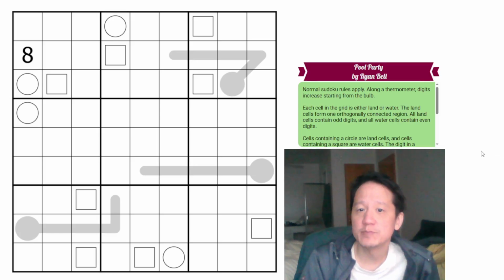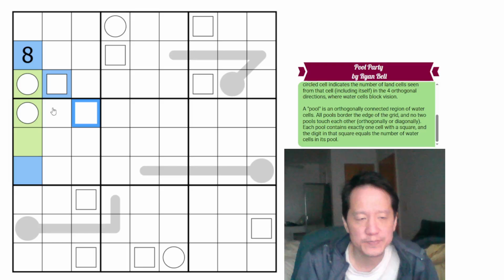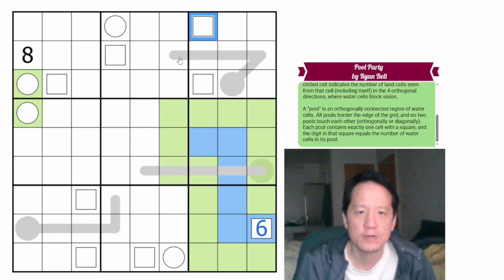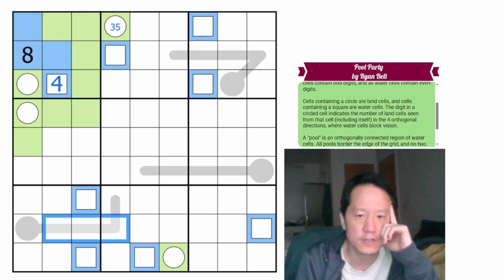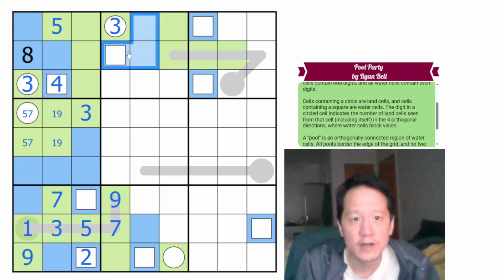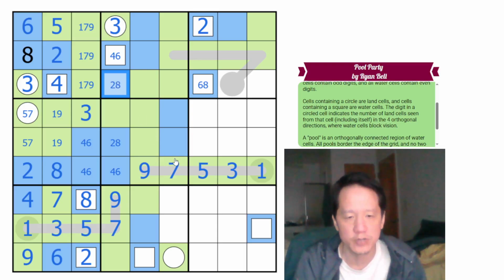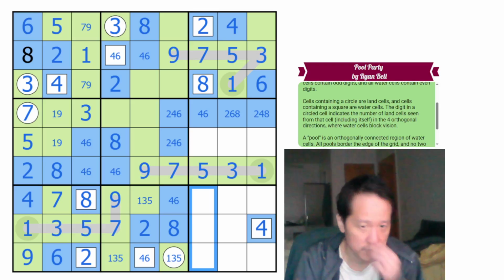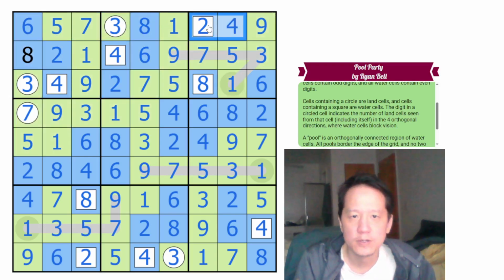Learn How To Sudoku with Pool Party!